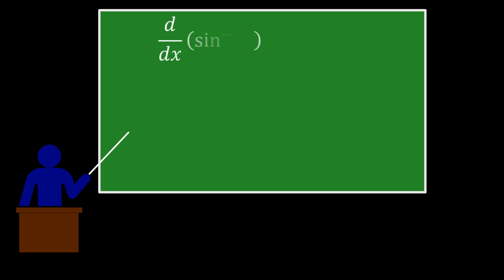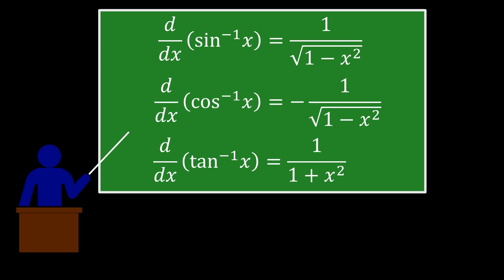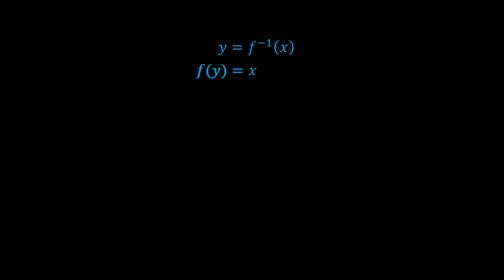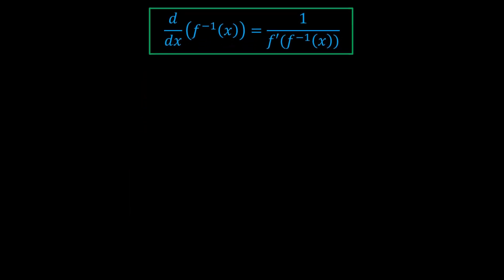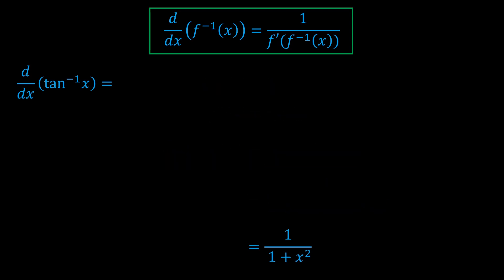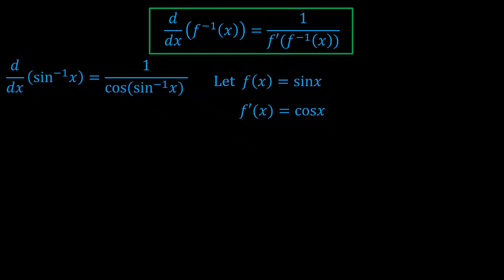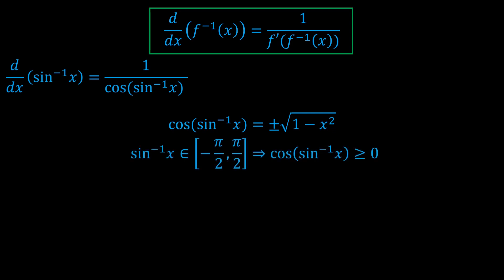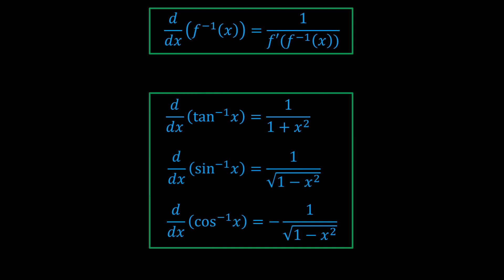You Learned Inverse Trig Calculus Wrong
wish I learnt it like this